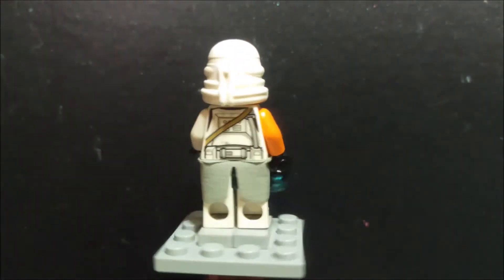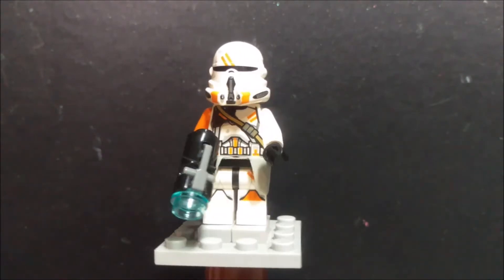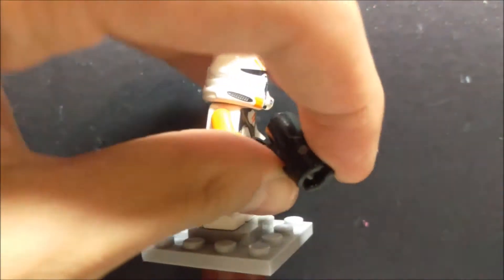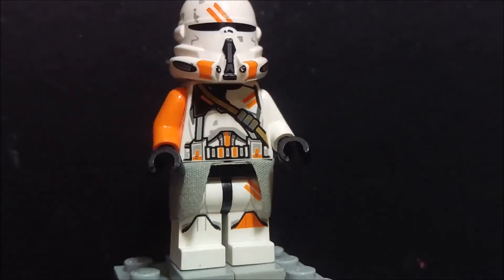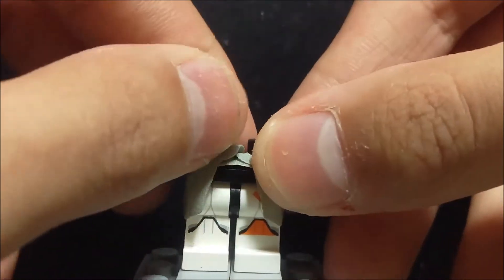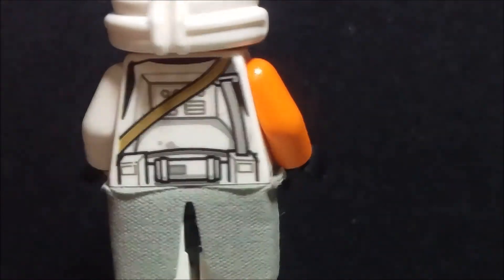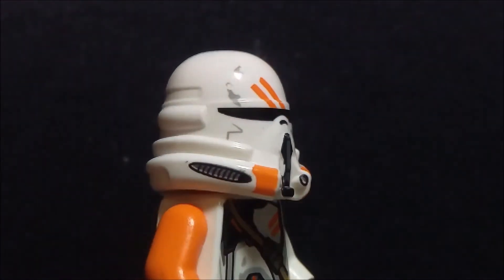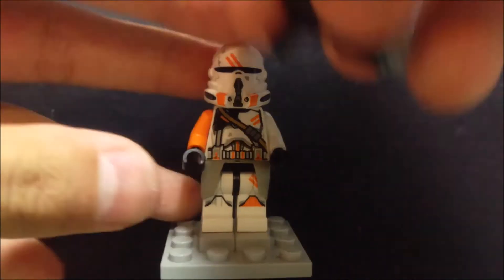LEGO MINIFIGURE REVIEW #6 : UTAPAU TROOPER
Hey!guys! This is my minifigure review of the Utapau trooper from the set 75036 and I hope you guys enjoyed this video :)